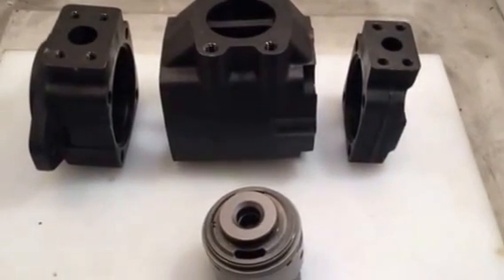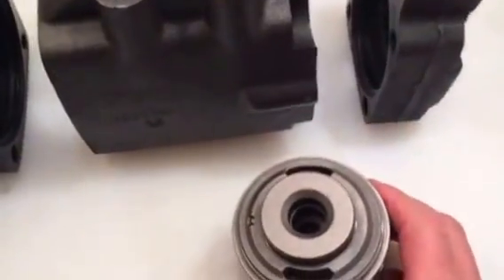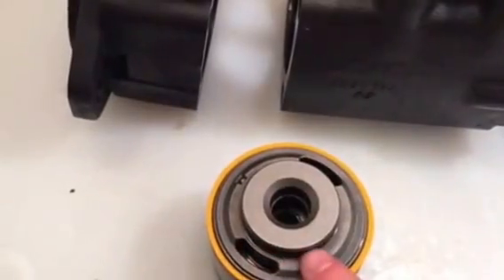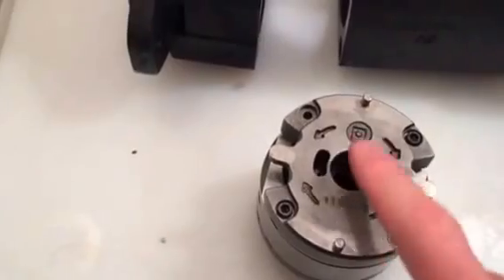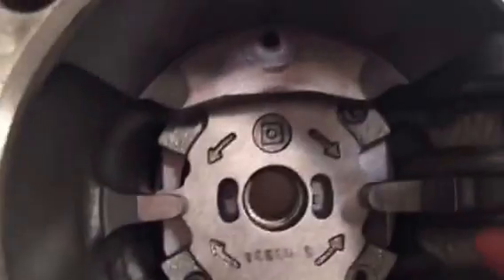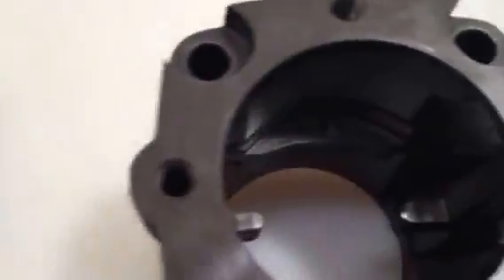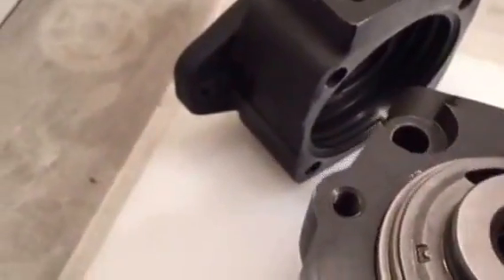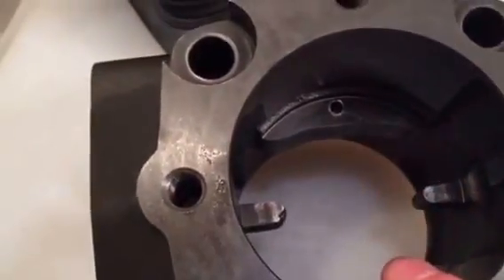Cartridge style vane pump flow paths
Describes the importance of properly installing the vane pump cartridge into the housing.